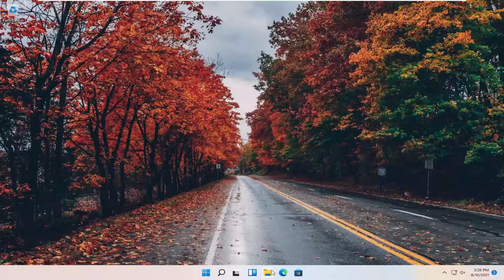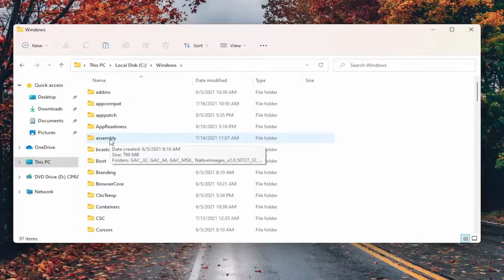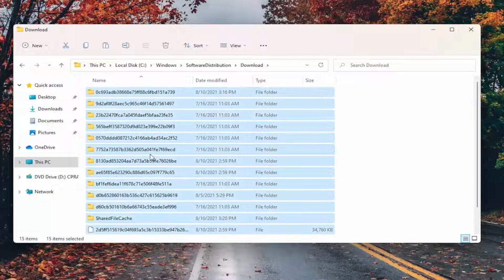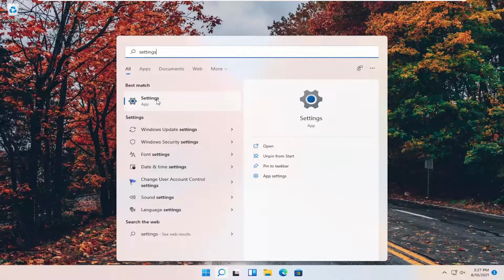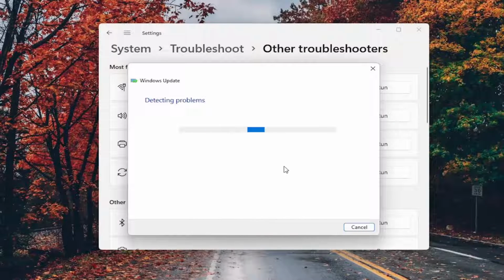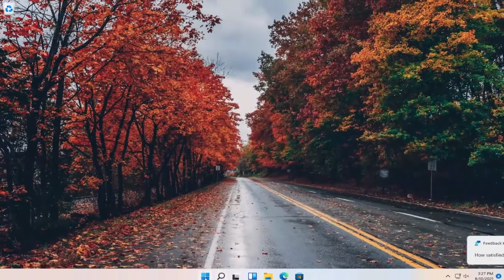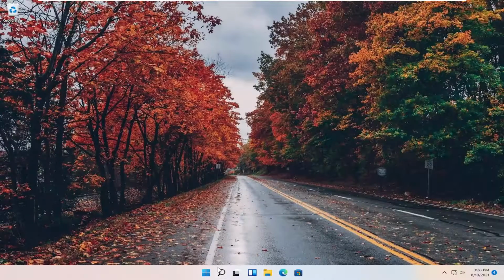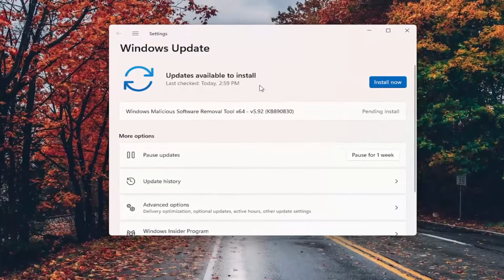How To Clear Windows Update Cache and Fix Windows 11 Updates [Tutorial]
The easiest but most effective way to fix Windows Update issues is to clear the Windows Update cache. In this tutorial, we are going to show how to clear the Windows Update cache on your computer. If you are experiencing any difficulty with the Windows Update, simply follow these steps to fix the issue easily.

Manually clearing the windows 11 update cache will resolve most issues you might be having installing the latest windows 11 updates on your machine.

In this guide I will show to step by step how to easily clear the windows 11 update cache from your machine.